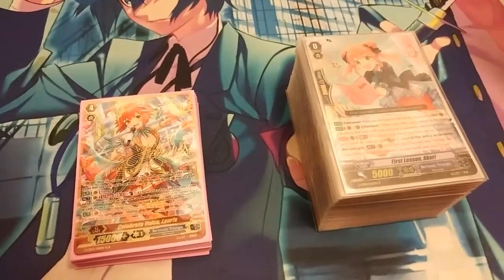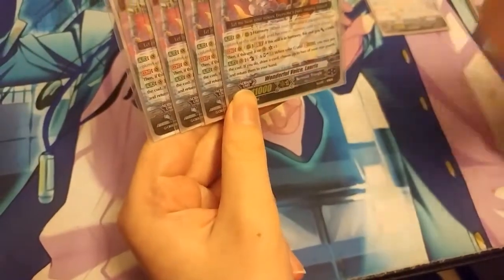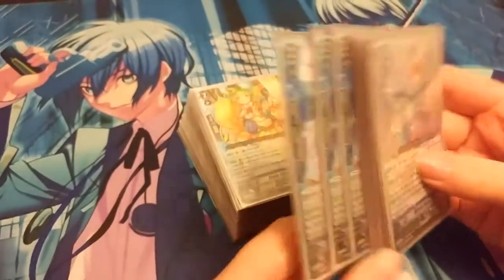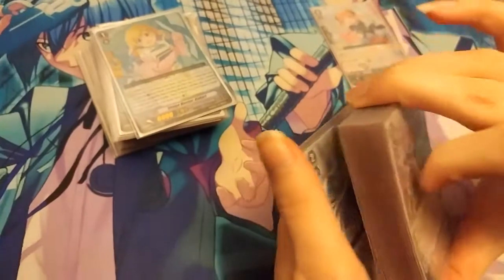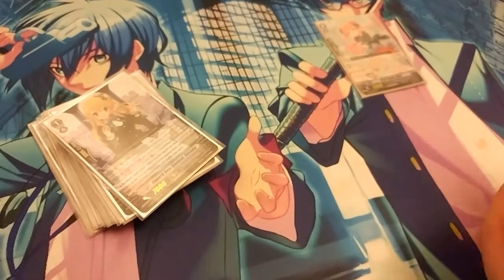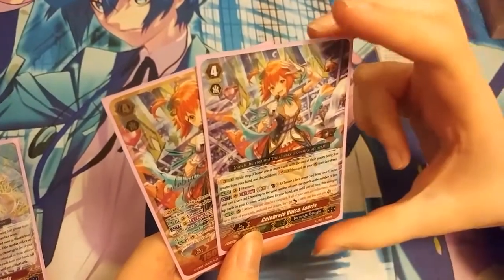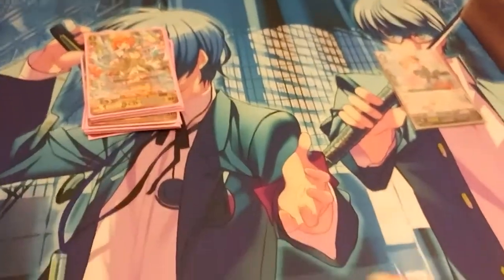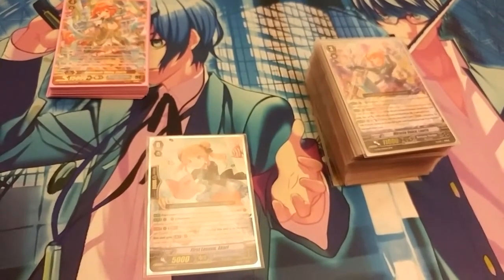Cardfight Vanguard Lauris deck profile